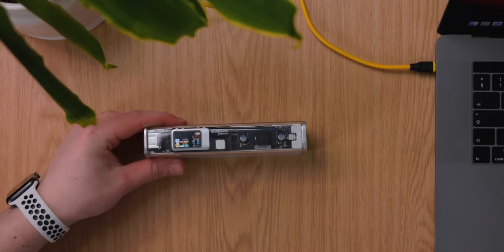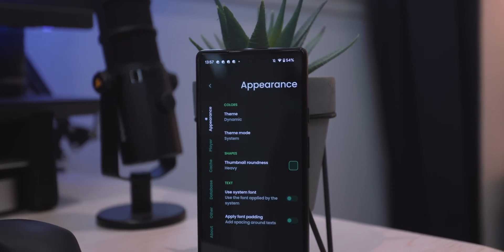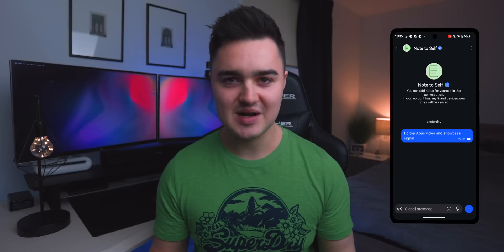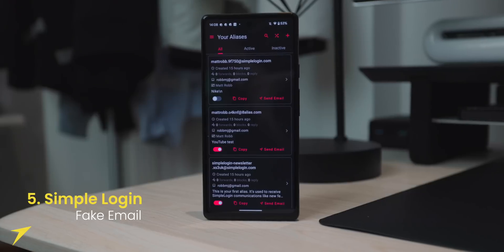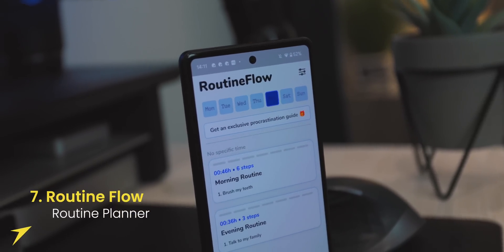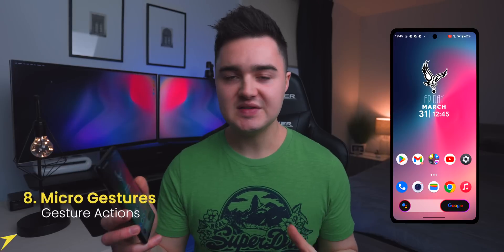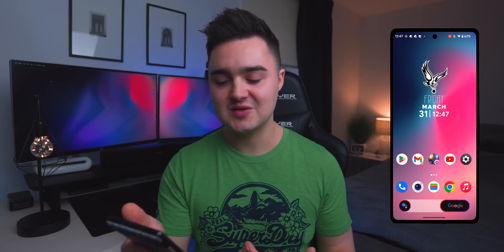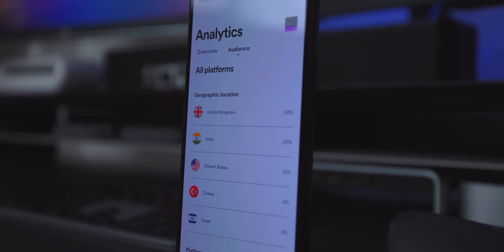Top 10 Android Apps! - April 2023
In this video, we take a look at some of the best new Android apps for April 2023. These apps are all minimal and brilliant, and they'll help you get the most out of your smartphone.
We start with the Google Pixel 6a, which is running the latest version of Android 13. The Pixel 6a is a great phone, and it's even better with the Nova launcher. The Nova launcher gives you more control over the look and feel of your home screen, and it also lets you add widgets and shortcuts.
First, we check out a free music app called "ViMusic." This app works off of YouTube music but contains no ads and is completely free.
We also take a look at an app called "Micro Gesture." that lets you control various actions of your device through moving your smartphone.
These are just a few of the best new Android apps for April 2023.

Here are some additional details about the apps we mentioned:
0:00 Start
0:34 Wallpaper
0:45 ViMusic
1:31 Dove KWGT
2:11 Signal
2:49 Noterly
3:46 SimpleLogin
4:26 WallFactory
5:14 RoutineFlow
6:16 MicroGetsure
7:21 OxygenOS 12 Icons
7:45 Podcasters By Spotify
9:35 End